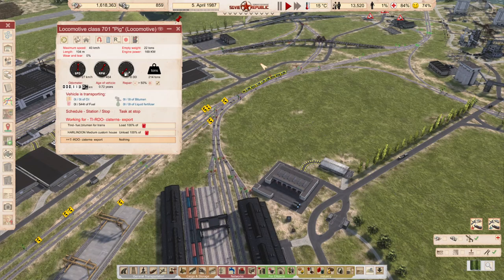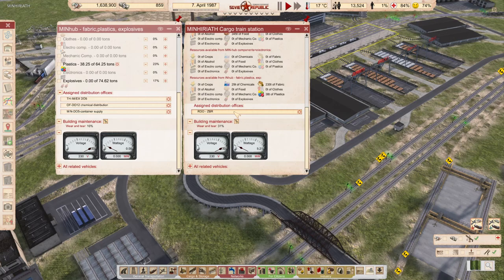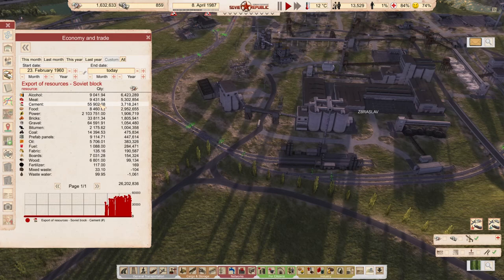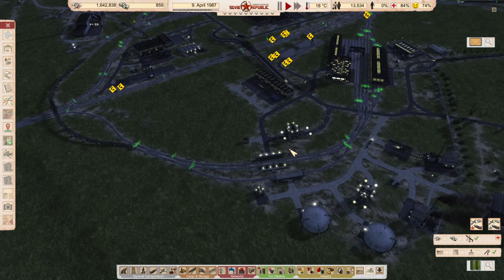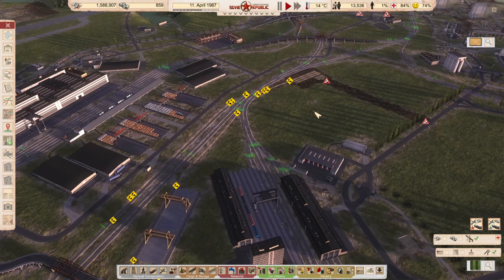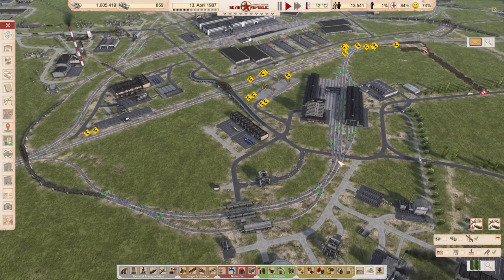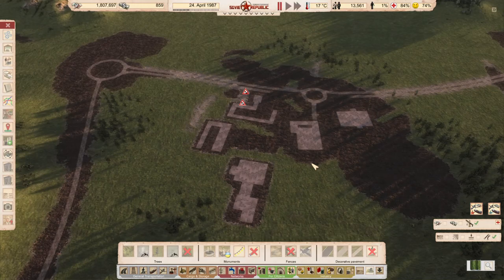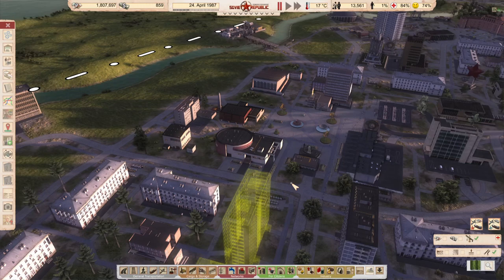E87 FOUNDATION OF EREGION; Workers and resources HUSÁK CHALLENGE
Lots of things being done, but new city bases are the biggest highlight for sure!

5 year plans:
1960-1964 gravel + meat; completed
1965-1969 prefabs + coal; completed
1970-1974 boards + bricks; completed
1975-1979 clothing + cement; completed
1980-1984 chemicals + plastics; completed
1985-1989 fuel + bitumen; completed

storyline events:
1968 - expells done
1970 - normalisation running
1973 - Husák´s children (both already done in 12/1971)
1977 - Charta 77 running

HUSÁK CHALLENGE rules (in short)
1) Hard map, scarce resources
2) Realistic mode, NO LOANS
3) Export of only 100% in-republic made (no imports in any preceding step). Exceptions: electricity, fuel for vehicles, chemicals for water treatment
4) Import limit to 1 full free warehouse (85t) of prefabs per year only.
5) Ban on buying trams, trains, planes, helis and ships. Self production with blueprints needed. Disassembled track layer(s) are exception.
6) 5-year-plans (2 new exportable goods each 5 years, need to predict them at the beginning of each period). Failure = end or rule 10
7) Play vanilla. You can use modded buildings AFTER using all vanilla from same category (for diversity).
8) 1500/300 immigration points 1st/following years, workers costs 1/3/6 points each (based on education).

BONUS RULES:
9) Money reform - once per campaing "loan" RUB (1,4mil) for 5 years and let it be. No refinancing, prolonging, re-issuing. If you run out of money, you end.

10) Perestrojka - failing one 5-year-plan is doable. Failing two is ok if happened in two non-consecutive 5-years. Failing 3rd leads to your loss of control and sends you to gulag. Start again.
STORYLINE based on HISTORY OF CZECHOSLOVAK SOCIALIST FEDERATIVE REPUBLIC (ČSFR)

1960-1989 "Comecon" - to west you can only export electricity and advanced products (but hold rule #3). Tourism is allowed, though...

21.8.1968 "Varsaw pact invasion" - due to "brotherlike intervention" you are allowed to keep only one hotel and western tourism is strictly banned. Also force away/kill people who do not comply - have at least 600 emigrations+deaths in span of 09/1968-12/1969 (how you make it is up to you).

1970 Normalisation - since school year 1970/71 (september 1970) all university professors HAVE TO HAVE over 50% loyalty. If your republic fails, your reign is replaced.

1973 Husák´s children - by the end of 1973 you have to have at least one working orphanage and you have be researching/have already completed the research of "Increased birthrates" at medical university

1977 Charta ´77 - you do not suffer revolutionary ideas; sentences are set to minimum of 5/6/7 years for crimes to teach them.

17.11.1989 Velvet revolution - end of "Rule of one Party". No more tourism restrictions and sentence minimums; you can trade with west with all resources since 12/1989. But your loyalty must never fall bellow 50%, else you lose reign in democratic elections.

01/1991 End of Comecon - no more exports in RUB except electricity, tourism and used vehicles. Every trade from now on must be taking in USD as a general trade currency (so via NATO borders).
THE ENDGAME GOAL is not only to survive, but to export at least (in total) "n" amount of each available resource of positive value (except waste).